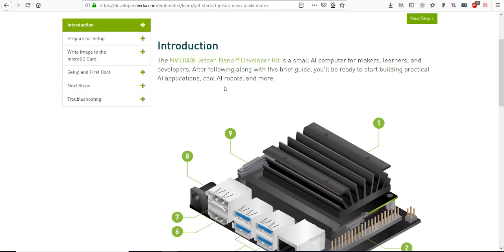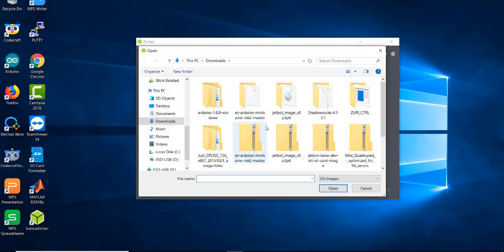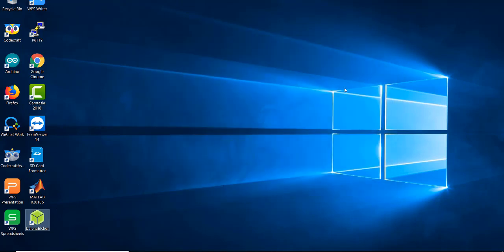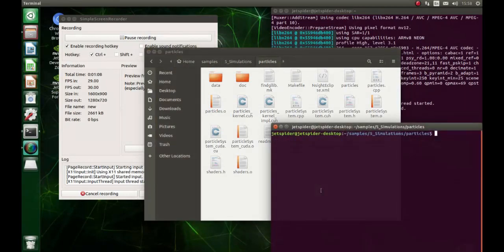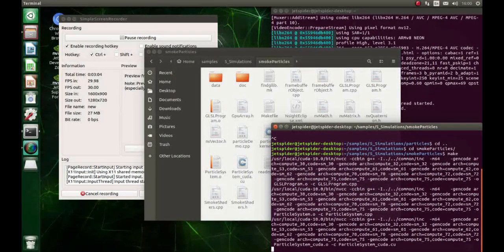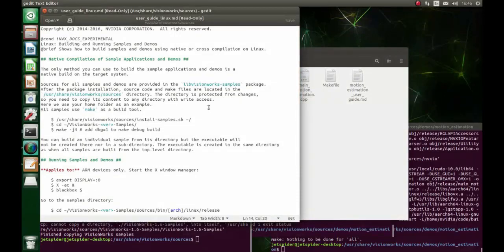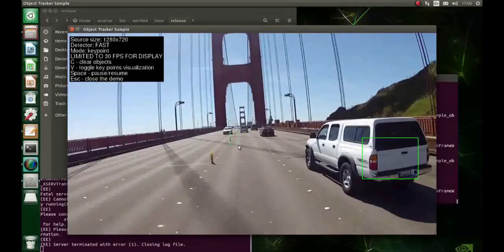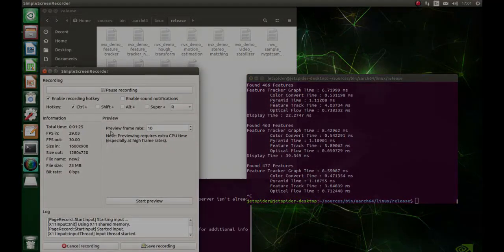Nvidia Jetson Nano review: Software and examples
This video is the third part of detailed review for Nvidia Jetson Nano, focusing on preparing for the first boot and running some examples included in system image

The board for this video was kindly provided by Seeed studio, check out this board and other hardware for machine learning acceleration at Seeed studio store!

Cybercity - A Synthwave Mix(HOME - I See You